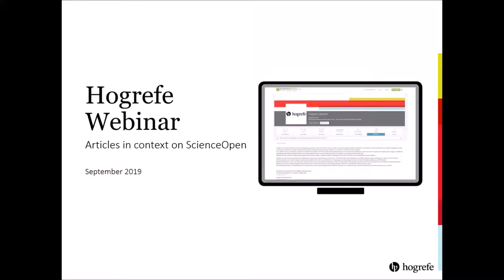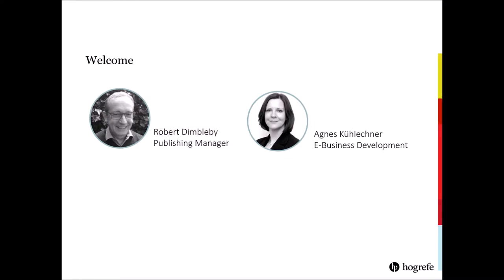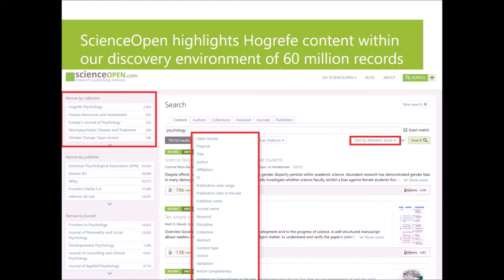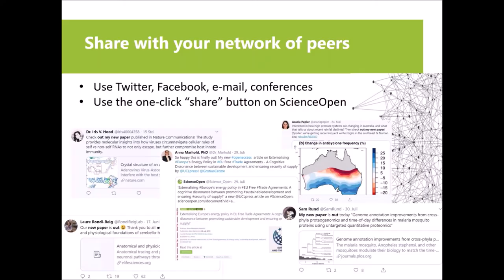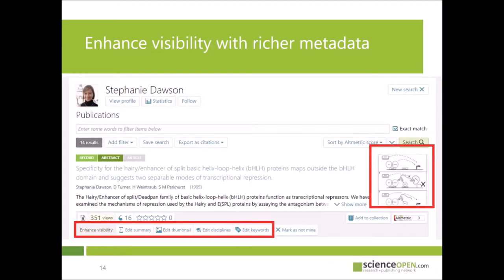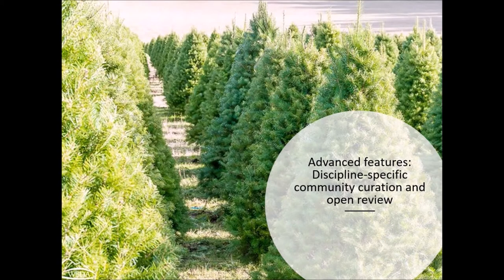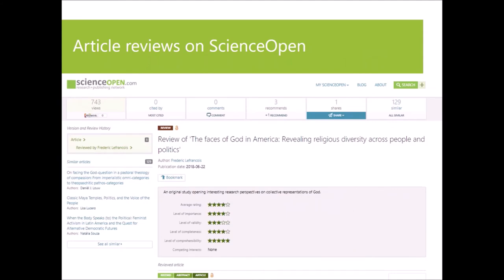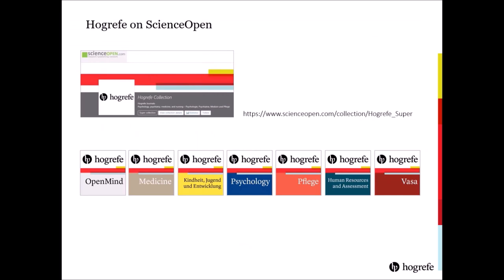Your article on ScienceOpen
Webinar for authors

Learn in our half-hour webinar how Hogrefe journal articles are presented on ScienceOpen in a broader research context and how you can promote your articles.